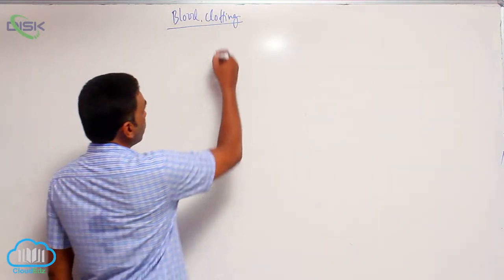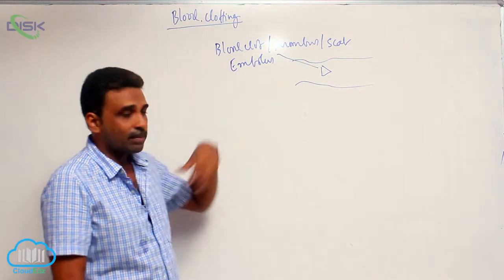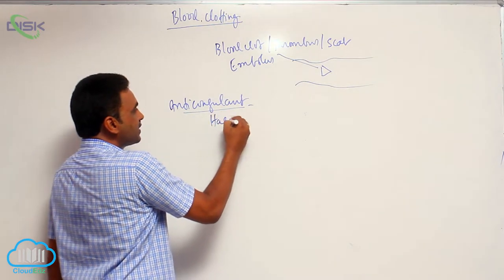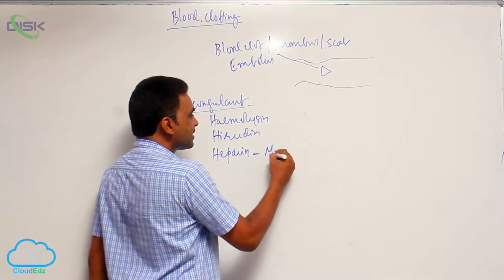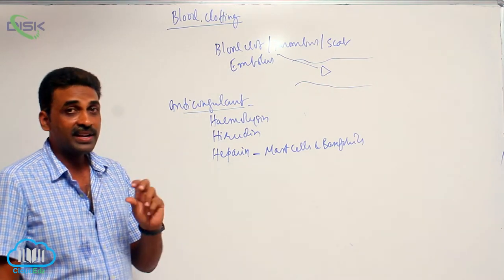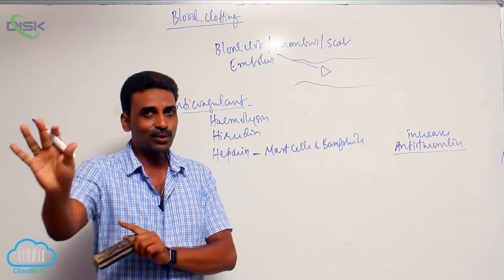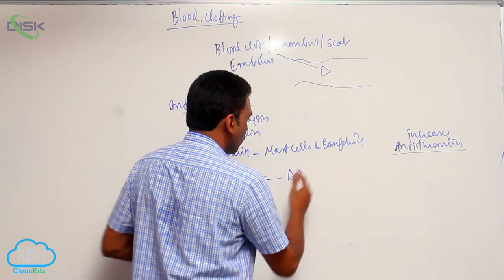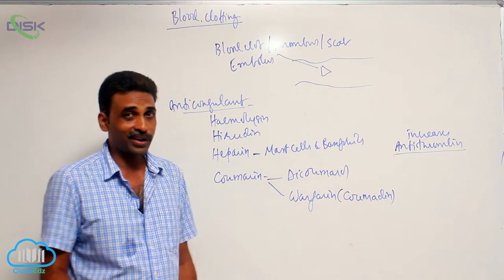Clotting of Blood || Blood Clotting 4 || Disk Telangana